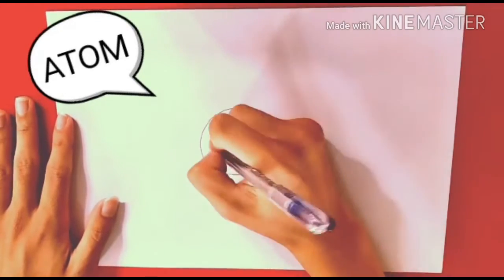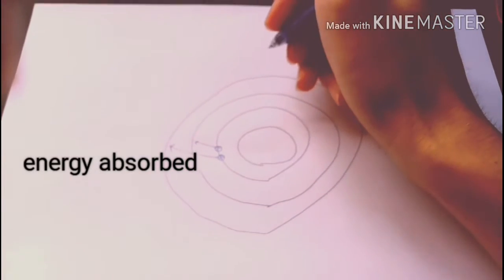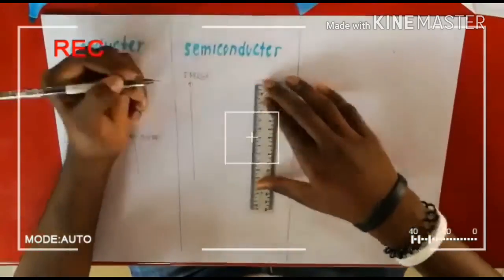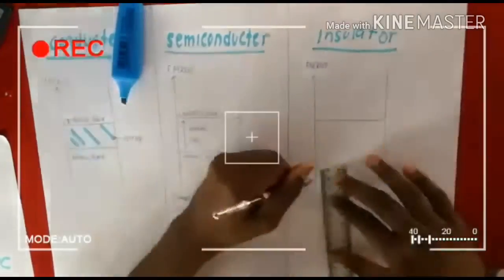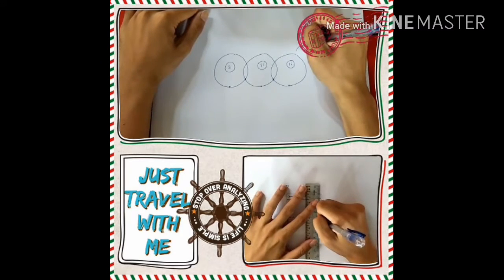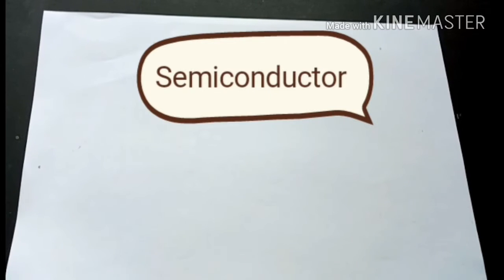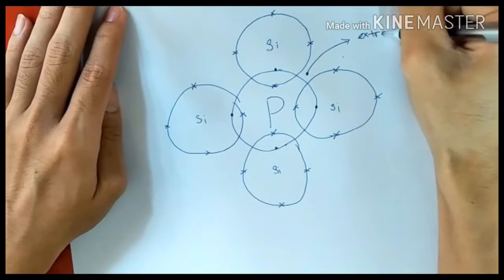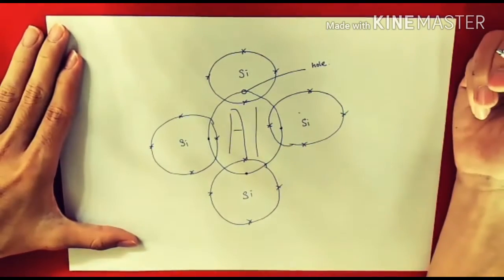Group 1 : Semiconductor Devices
CHAN JIEN RICK
LAM HOK LANG
BALDWIN RAJ A/L JOHN
HOR YEE HONG
LIM CHOON YEW